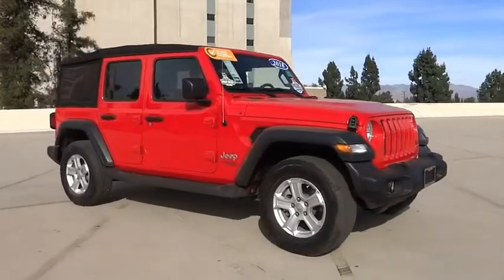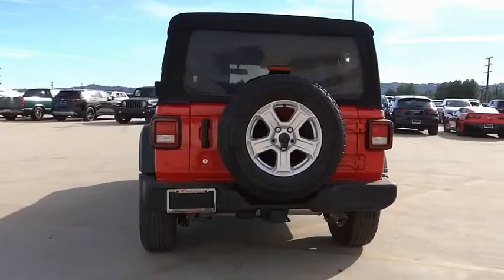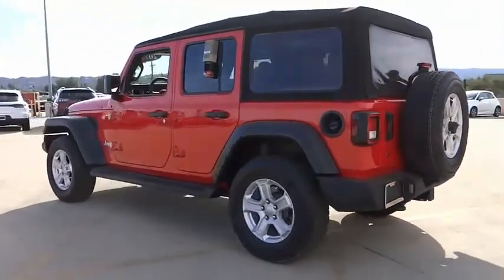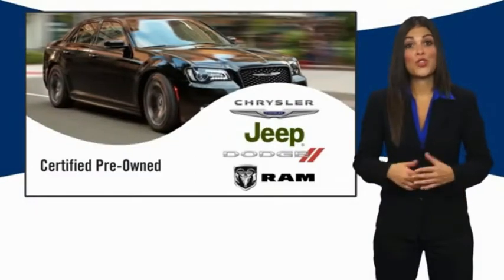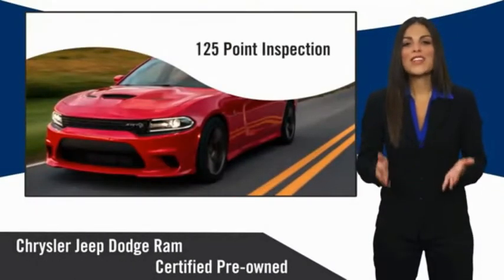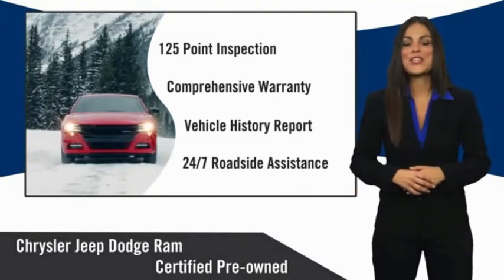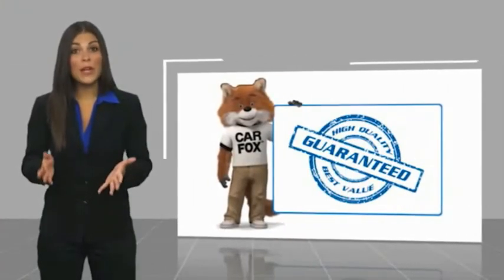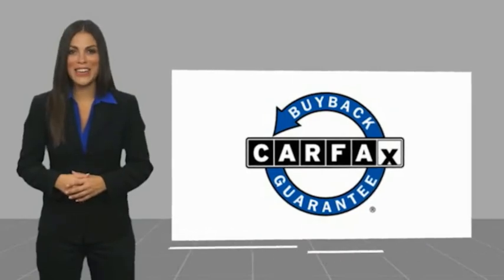2018 Jeep Wrangler Unlimited VAN NUYS LOS ANGELES SAN FERNANDO VALENCIA CANOGA PARK PV11318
2018 Jeep Wrangler Unlimited Sport 4x4

RUSSELL WESTBROOK CHRYSLER DODGE JEEP RAM PROUDLY SERVICING VAN NUYS, LOS ANGELES, SAN FERNANDO, VALENCIA, CANOGA PARK, & SURROUNDING SOUTHERN CALIFORNIA LOCATIONS. THIS RED 2018 Jeep WRANGLER UNLIMITED IS EQUIPPED WITH A 3.6L V6 24V VVT, AUTOMATIC TRANSMISSION, AND RECEIVES AN ESTIMATED 17 City/23 Hwy MPG. CONTACT RUSSELL WESTBROOK CHRYSLER DODGE JEEP RAM OF VAN NUYS TO SCHEDULE A TEST DRIVE AND TAKE THIS 2018 Jeep WRANGLER UNLIMITED HOME TODAY, OR VISIT OUR SHOWROOM CONVENIENTLY LOCATED AT 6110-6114 VAN NUYS BLVD VAN NUYS, CA 91401. STOCK #: PV11318 | 2018 Jeep Wrangler Unlimited Sport 4x4 AIR CONDITIONING TRACTION CONTROL 2018 Jeep WRANGLER UNLIMITED Sport 4x4 Priced below KBB Fair Purchase Price! **7-YEAR / 100,000 MILE CPO WARRANTY**, **BACKUP CAMERA**, **SIRIUS XM RADIO**, **BLUETOOTH WIRELESS / HANDS FREE**, **UCONNECT**, 220 Amp Alternator, 240 Amp Alternator, 7 & 4 Pin Wiring Harness, 700 Amp Maintenance Free Battery, Alpine Premium Audio System, Automatic Headlamps, Auxiliary Switches, Class II Receiver Hitch, Convenience Group, Deep Tint Sunscreen Windows, Front 1-Touch Down Power Windows, Leather Wrapped Steering Wheel, Power Heated Mirrors, Quick Order Package 24S Sport S, Remote Keyless Entry, Security Alarm, Speed Sensitive Power Locks, Sun Visors w/Illuminated Vanity Mirrors, Trailer Tow & HD Electrical Group, Universal Garage Door Opener, Wheels: 17 x 7.5 Tech Silver Aluminum. Odometer is 16503 miles below market average! Certified. At Russell Westbrook Chrysler Dodge Jeep Ram of Van Nuys we provide premium customer service with a hassle-free buying experience. Make sure to ask about our $0 Down Financing on this vehicle! FCA US Certified Pre-Owned Details: * Transferable Warranty * Vehicle History * Includes First Day Rental, Car Rental Allowance, and Trip Interruption Benefits * Roadside Assistance * Powertrain Limited Warranty: 84 Month/100,000 Mile (whichever comes first) from original in-service date * 125 Point Inspection * Limited Warranty: 3 Month/3,000 Mile (whichever comes first) after new car warranty expires or from certified purchase date * Warranty Deductible: $100 CARFAX One-Owner. Clean CARFAX. At Russell Westbrook Chrysler Dodge Jeep Ram or Van Nuys, every customer is a winner! All vehicles feature Market-Based Pricing, CARFAXTM Vehicle History Reports, and reconditioning records. Russell Westbrook Chrysler Dodge Jeep Ram or Van Nuys - A Team Above All - Above All, A Team! STOCK #: PV11318 | VIN: 1C4HJXDG4JW163930 | 2018 Jeep Wrangler Unlimited Sport 4x4 AIR CONDITIONING TRACTION CONTROL Russell Westbrook CDJR of Van Nuys